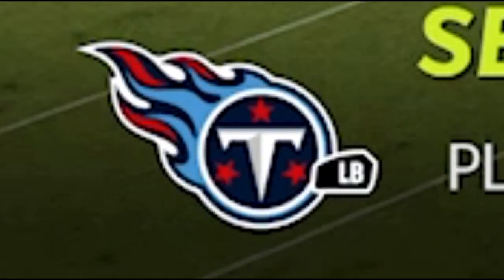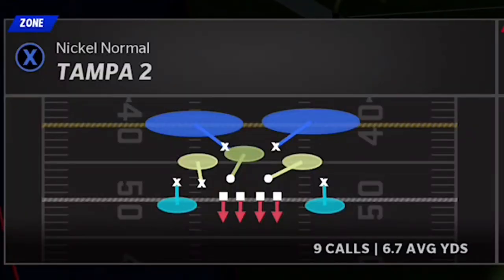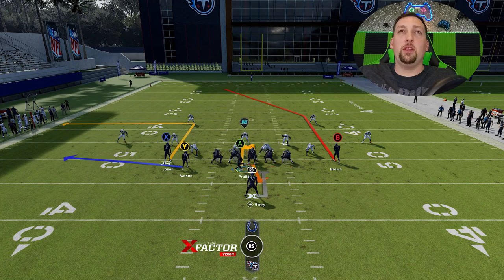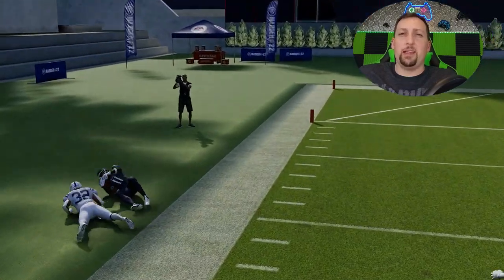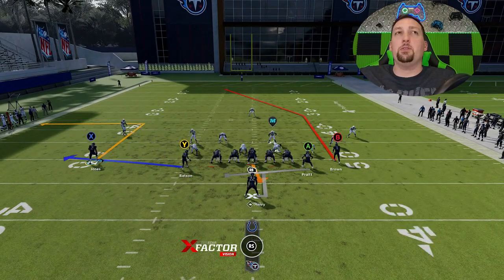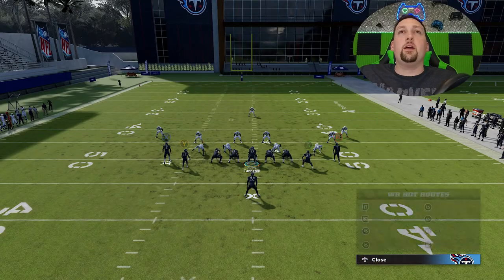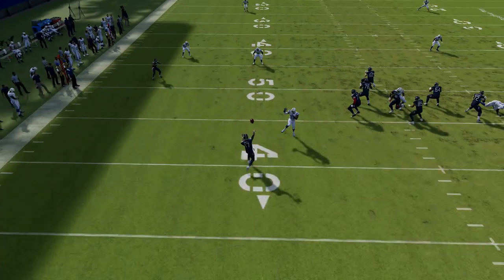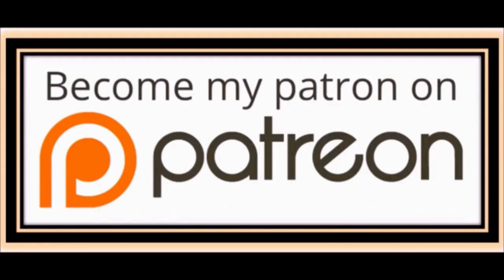THIS ROUTE'S A GLITCH! Score VS Any Defense in Madden NFL 22 in Multiple Ways! Offense Tips & Tricks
Run this all game! One of the hardest pass plays to stop in madden NFL 22! NO defense stops this explosive play scheme that is found in The Tennessee titans best offense playbook, ebooks below. Best plays madden 22 offense tips and tricks. Money play madden 22 gameplay shown in mut 22 ultimate team, cfm connected franchise mode gameplay and online ranked head to head. madden 22 tips. Best plays madden 22 pass play and money play. best play madden 22.

0:00 madden nfl 22 gameplay highlights
1:32 best play madden 22
2:25 cover 2 defense 1 play td
4:45 cover 2 man defense 1 play td
5:05 cover 3 defense 1 play td
6:03 man cover 1 defense 1 play td
6:25 cover 4 defense 1 play td

NFC

EAST

NORTH

SOUTH

WEST

AFC

EAST

NORTH

SOUTH

WEST

CHIEFS